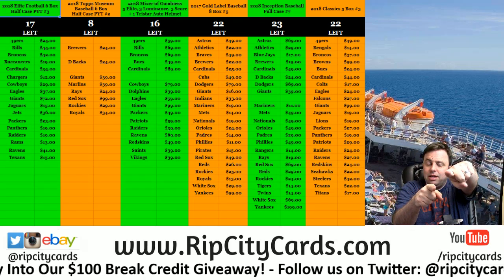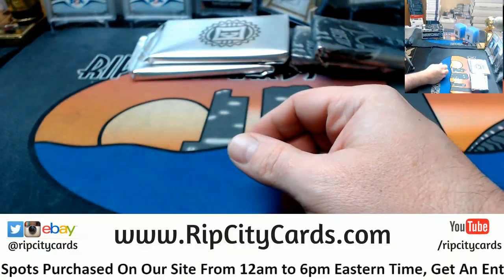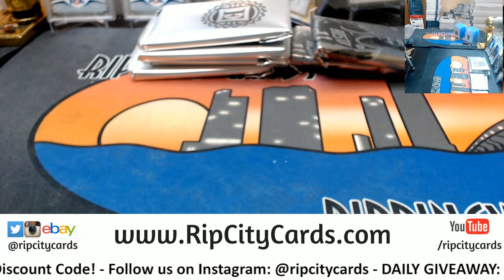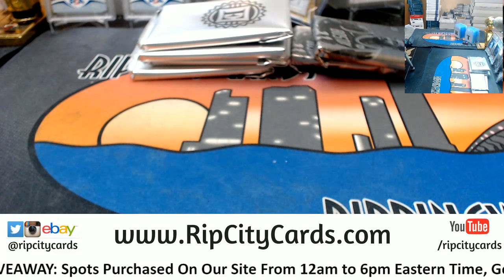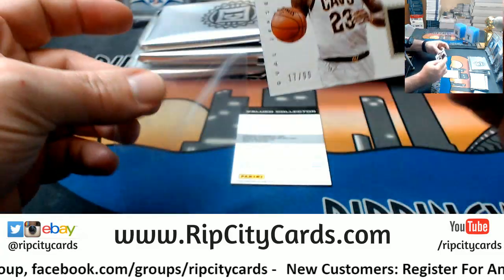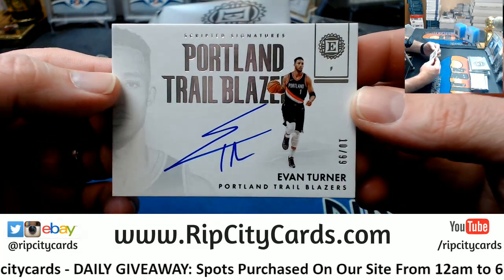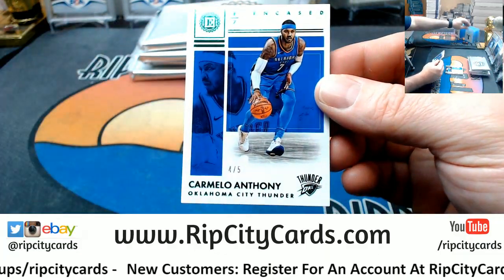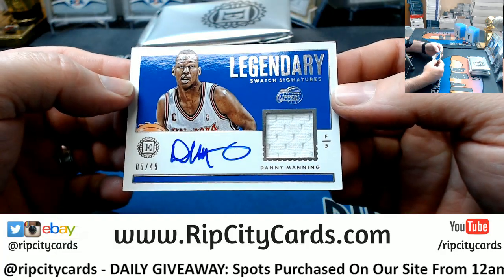2017 18 Encased Baskeball 4 Box #6 EBAY